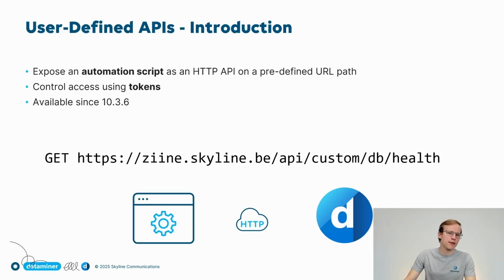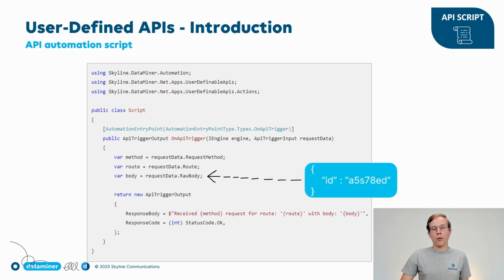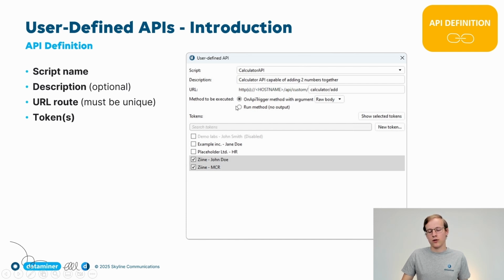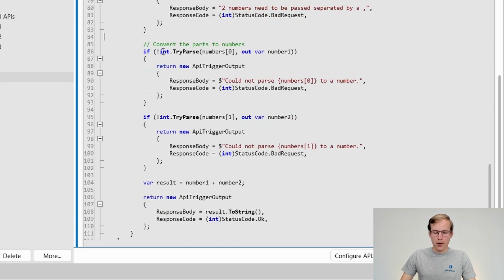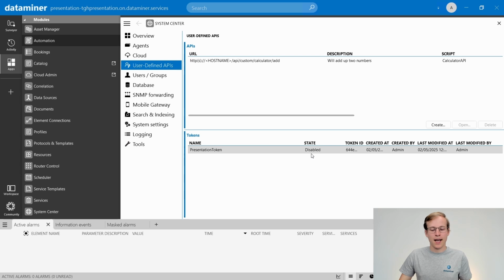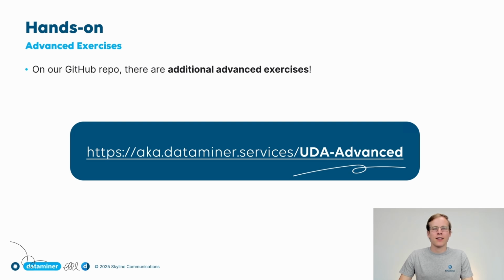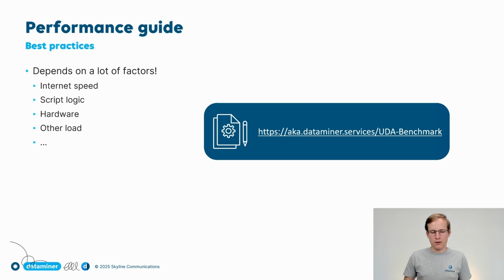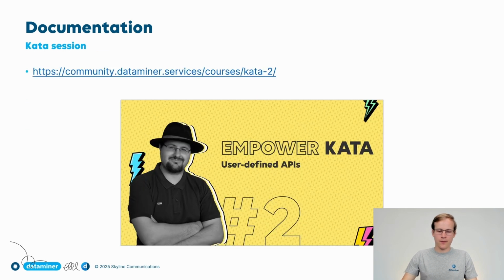Empower Replay - User-Defined APIs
Learn to define custom API calls with DataMiner Automation. This session will show you how to enhance data integration and streamline controls for your organization.